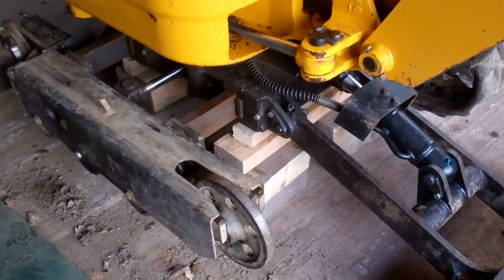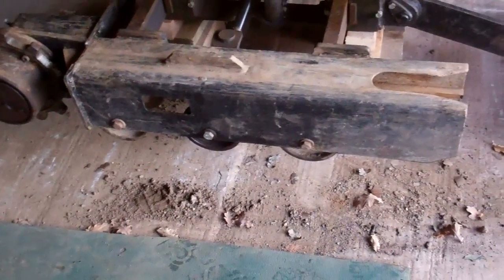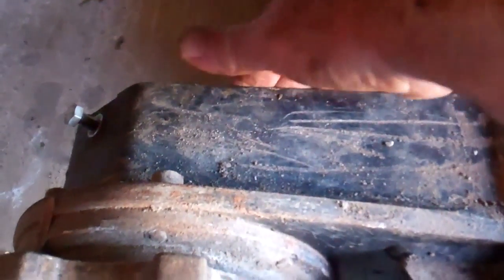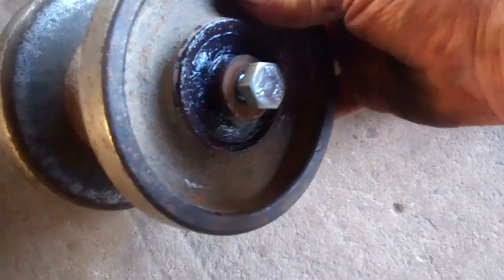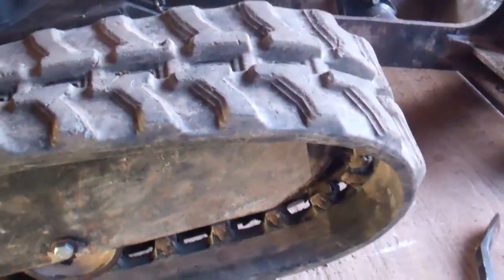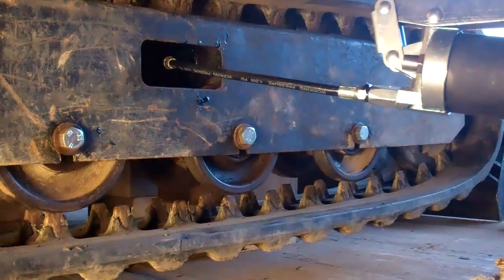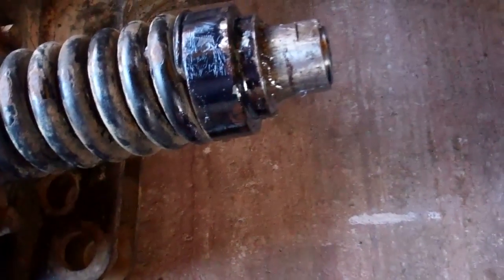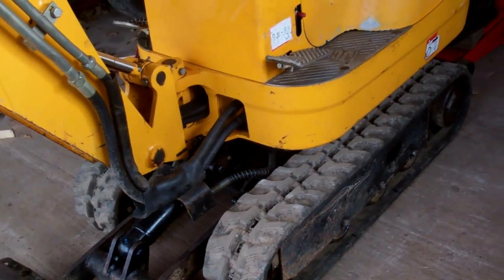Tracks removed & track tensioners serviced on JCB micro digger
This video shows the tracks on a JCB micro digger being removed to check out the track running gear and track tensioning rams, the pistons & seals in these rams were removed and cleaned, the old grease was replaced with new grease.